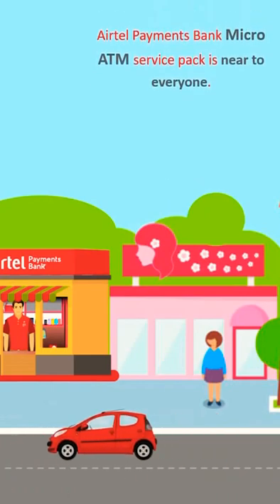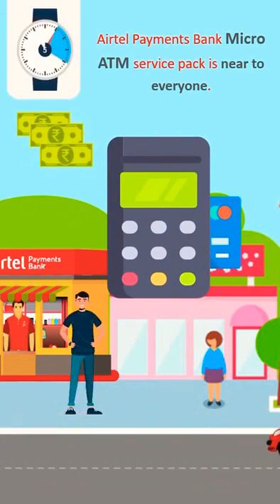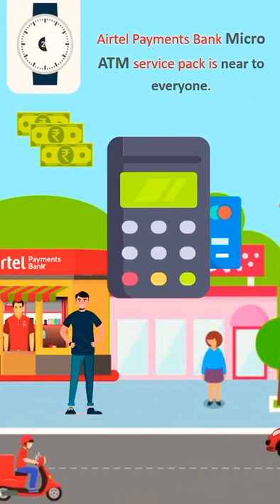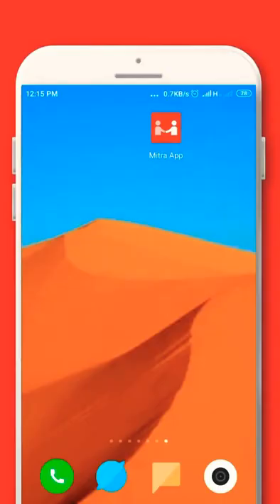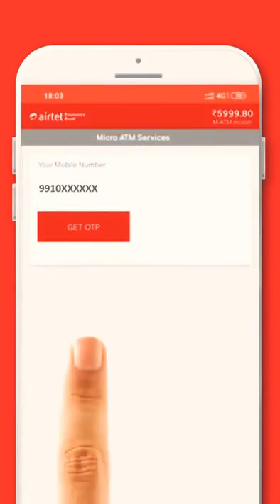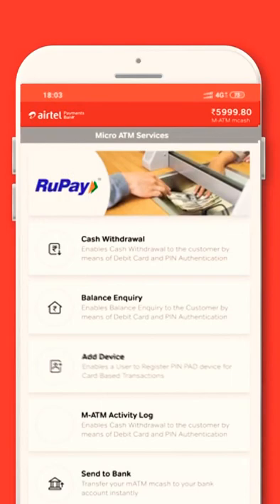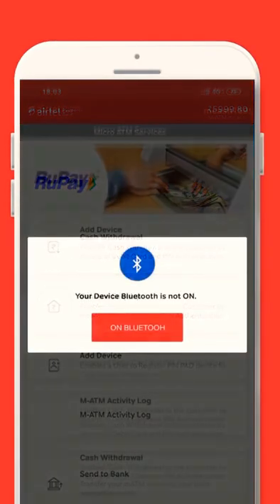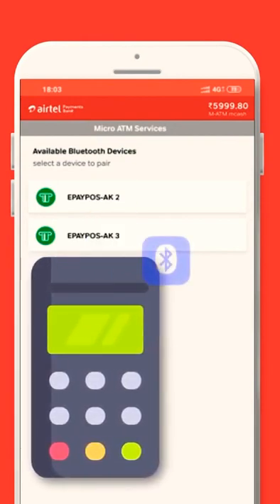Airtel payments bank Micro ATM demo